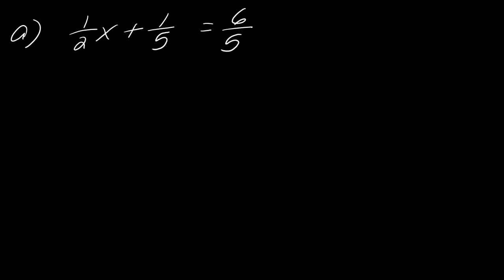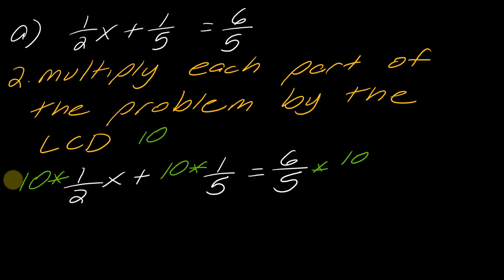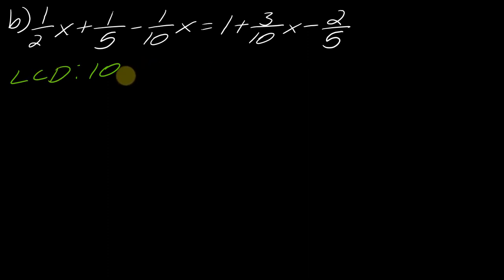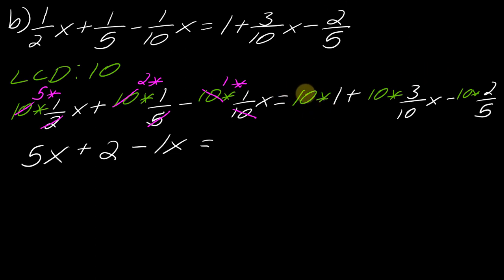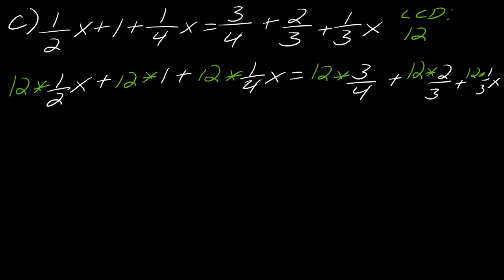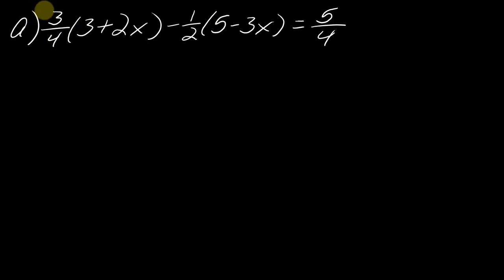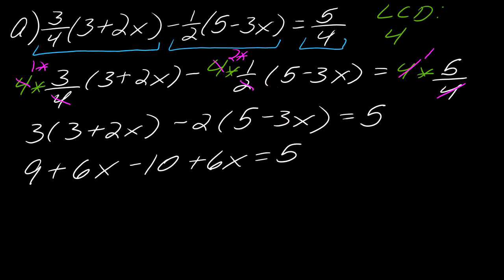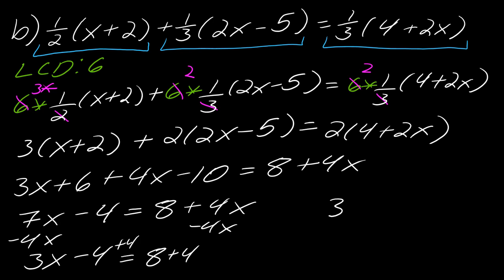Lesson: Getting Rid of Fractions from Linear Equations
A lesson on clearing fractions from linear equations to make them easier to solve

Quick References
0:00 What this video covers
0:16 Solve by clearing the fractions: (1/2)x + 1/5 = 6/5
0:47 Step one - find the LCD of all the fractions
1:18 Why you are allowed to multiply every part by the LCD
3:24 Each denominator divides into the LCD
5:28 Solving the fraction-free equation
5:59 Solve by clearing the fractions: (1/2)x + 1/5 - (1/10)x = 1 + (3/10)x - 2/5
8:02 Working the cancellations one cluster at a time
10:45 Finishing the solve
11:16 Solve by clearing the fractions: (1/2)x + 1 + (1/4)x = 3/4 + 2/3 + (1/3)x
12:02 Finding the LCD of 12
13:06 Making the cancellations
14:24 Finishing the solve
15:28 What changes when there are parentheses
15:43 Solve by clearing the fractions: (3/4)(3 + 2x) - (1/2)(5 - 3x) = 5/4
16:14 Counting the terms so you multiply the right number of times
18:19 Distributing and finishing the solve
19:25 Solve by clearing the fractions: (1/2)(x + 2) + (1/3)(2x - 5) = (1/3)(4 + 2x)
20:28 Cancellations and the final solve
21:45 Wrap up